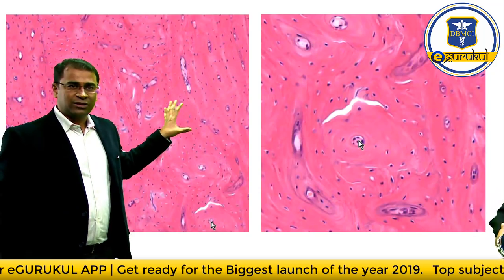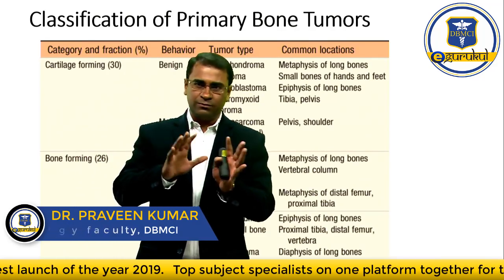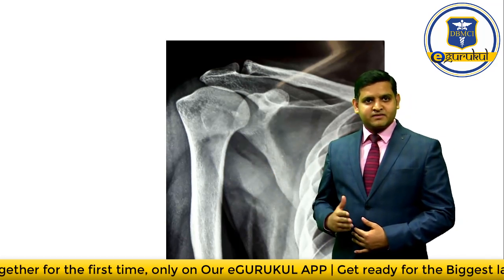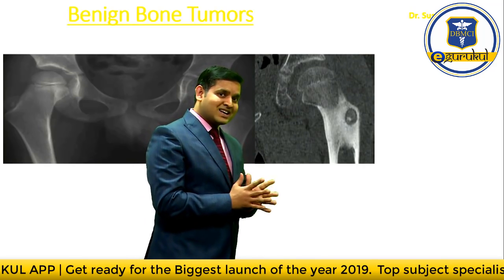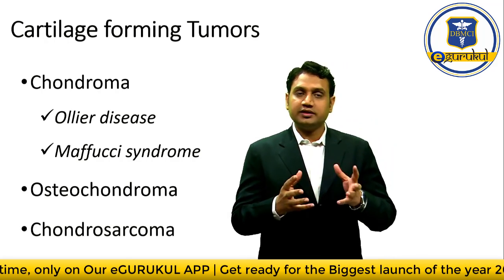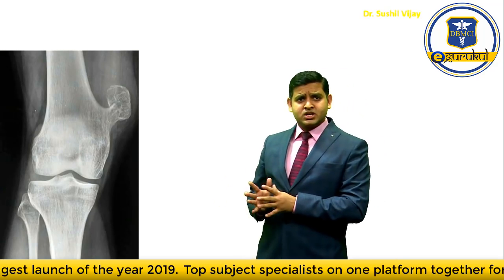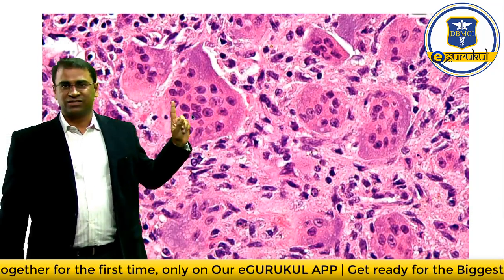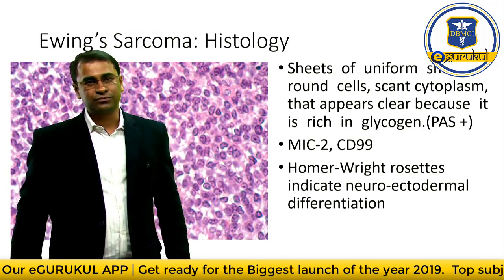Radio-Patho_Ortho Integrated Discussion on BONE TUMOR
India's most legendary faculties standing together on a single platform at our case and giving you an opinion in three different viewpoints.

Watch this video on BONE_TUMOR and clarify all your doubts on these integrated topics.